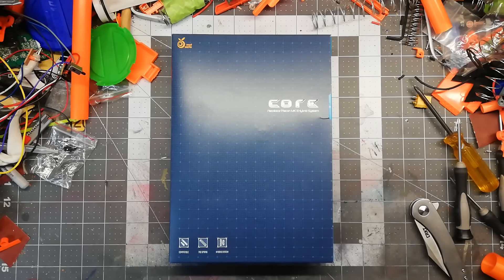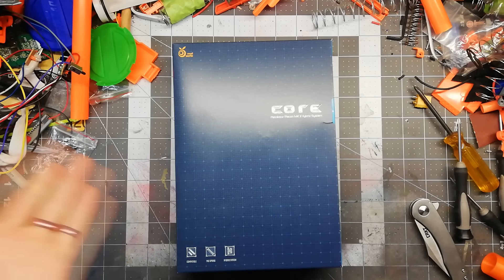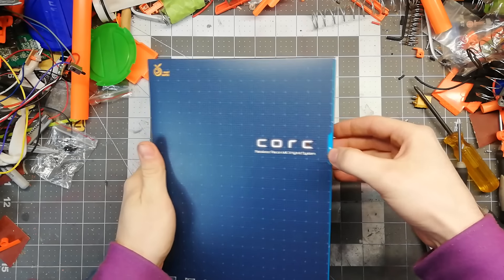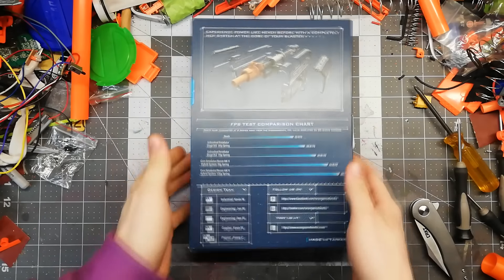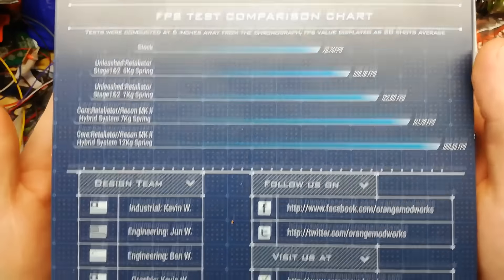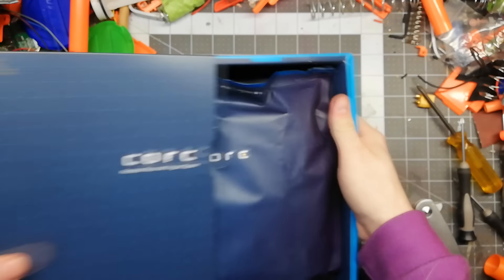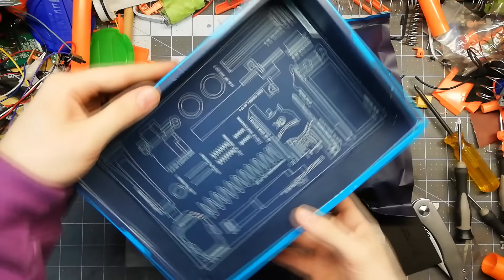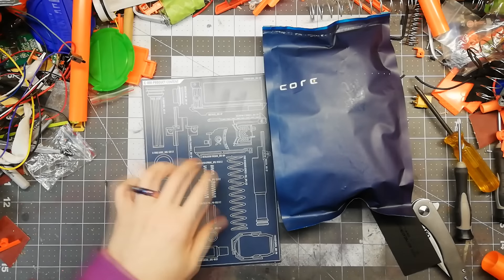[REVIEW] Orange Modworks CORE Hybrid Kit for Retaliator/Recon MK2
I'm loving this kit so far!

Song is My Ordinary Life by TheLivingTombstone